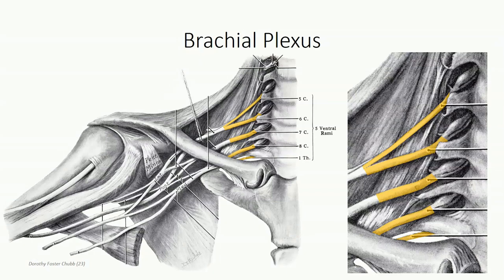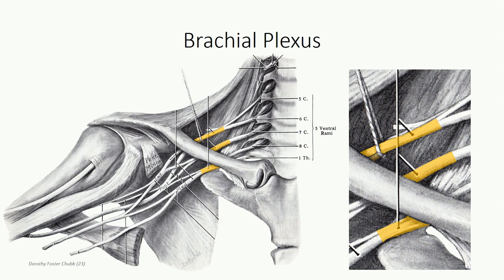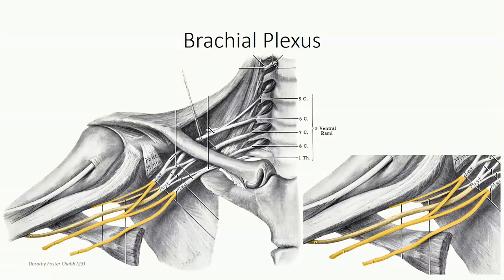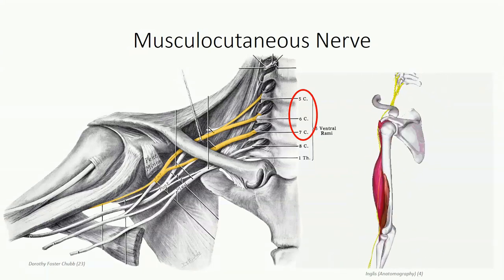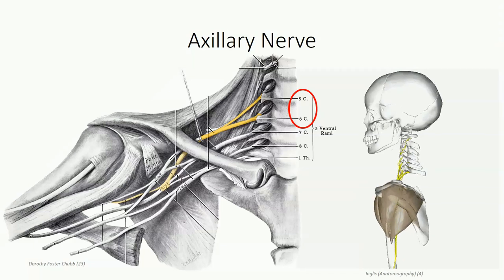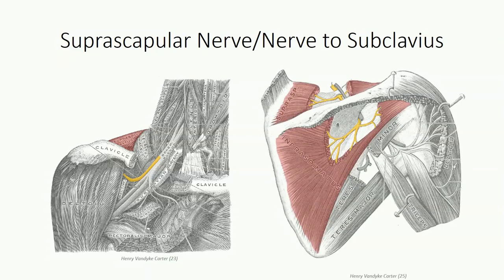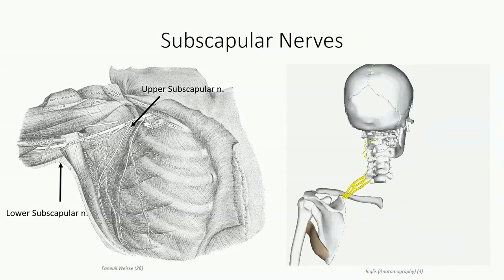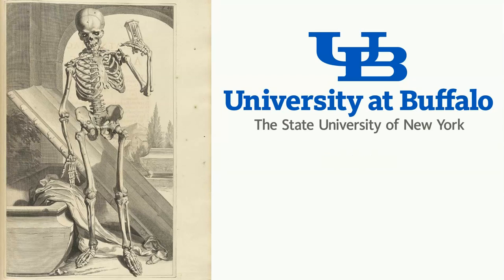ANA407 - Class 06.2 - The Brachial Plexus